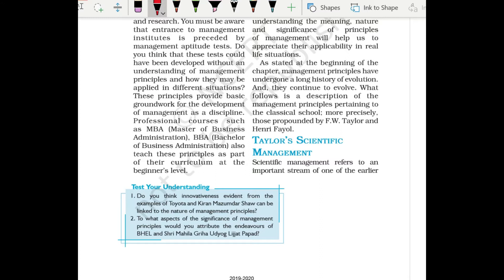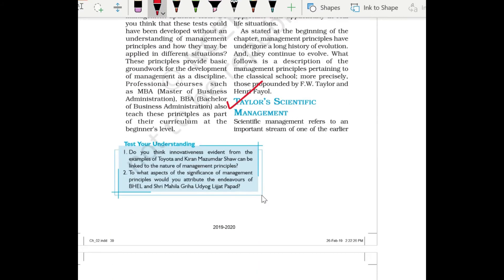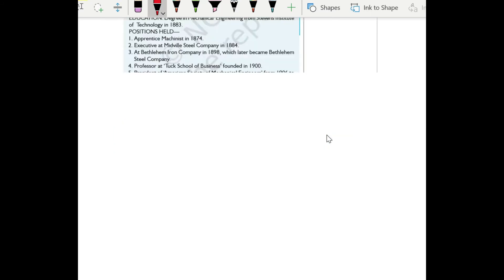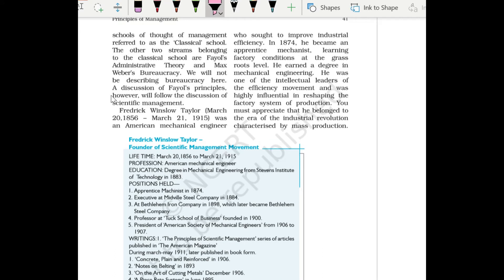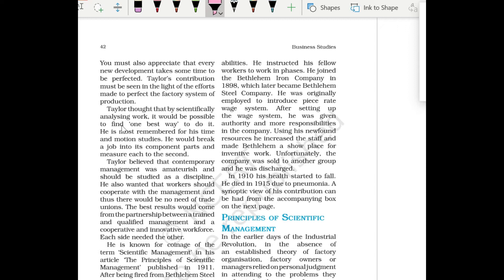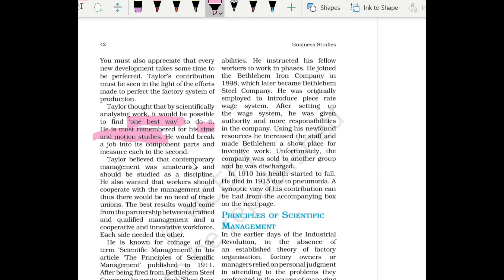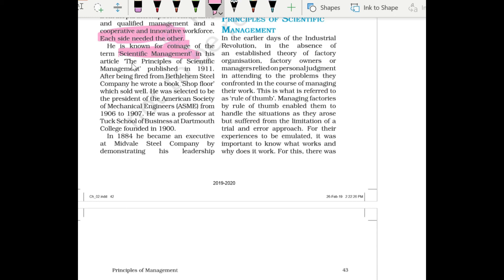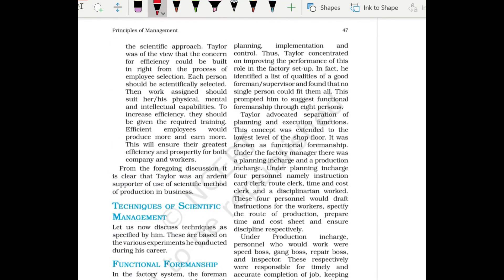PRINCIPLES OF MANAGEMENT | LECTURE 3 | BUSINESS STUDIES | CLASS 12TH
In this lecture  we shall be covering

lecture - 3
chapter - Principles of Management

Promize Academy
Basement K-46
Near Kailash Colony metro station
Kailash Colony
New Delhi